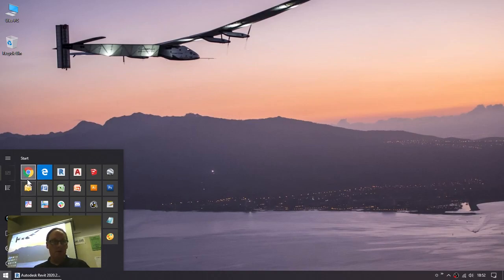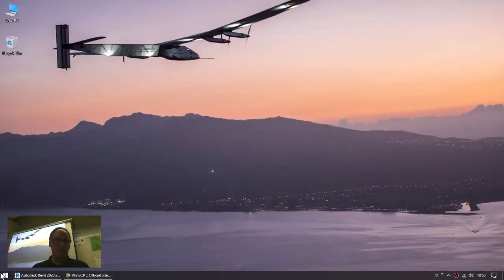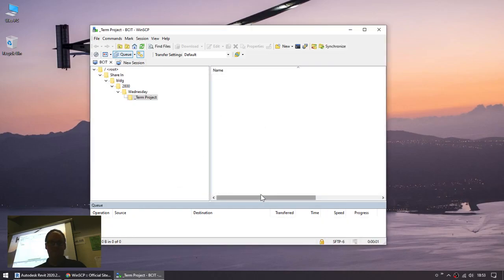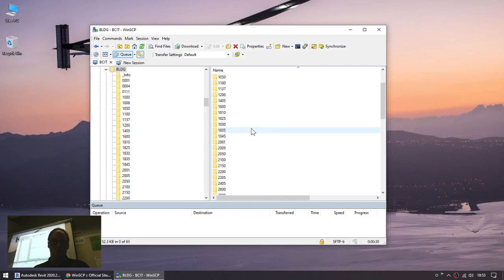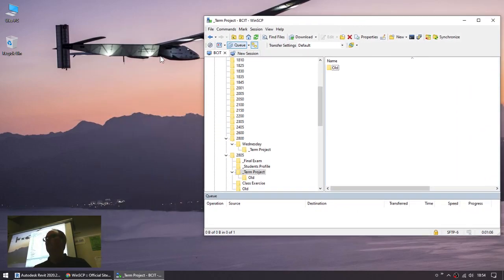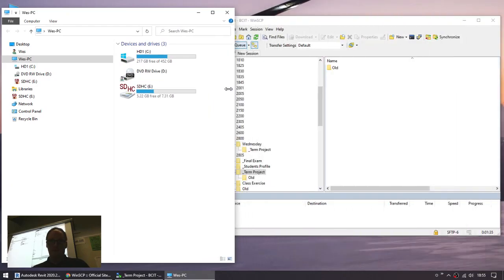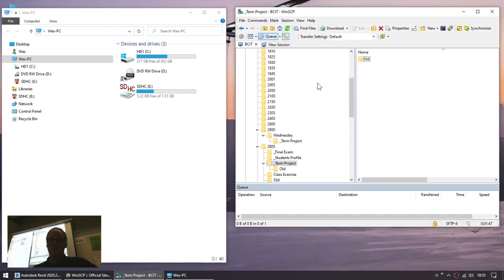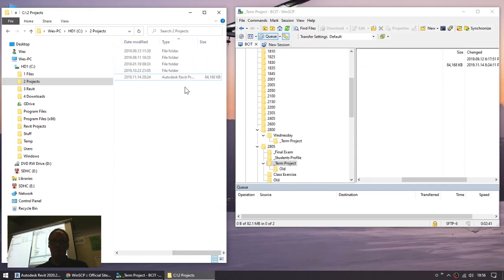BLDG 2805 Submitting the Term Project Part 1